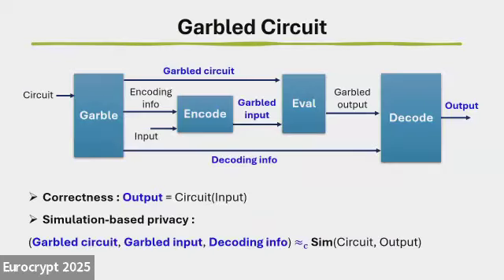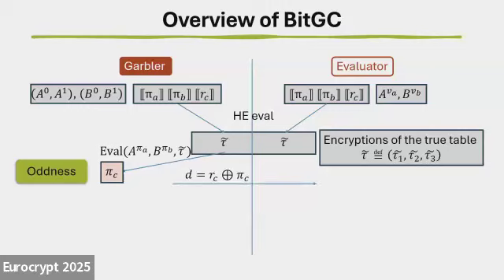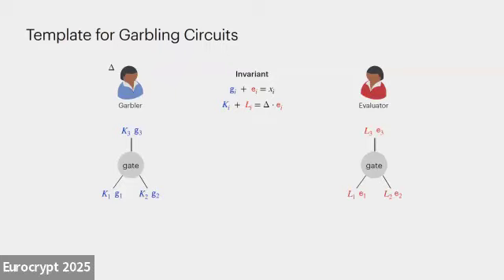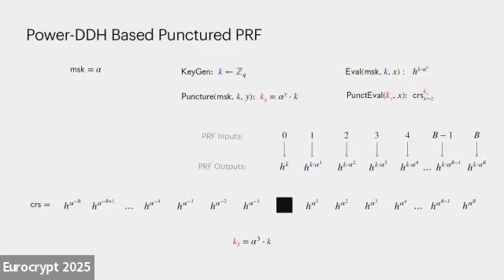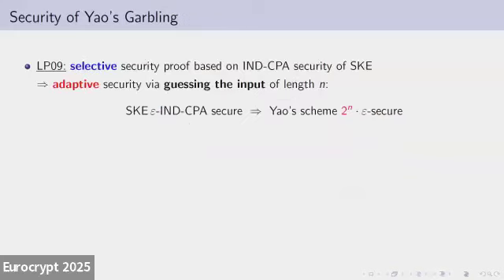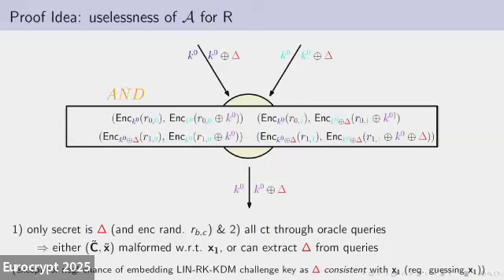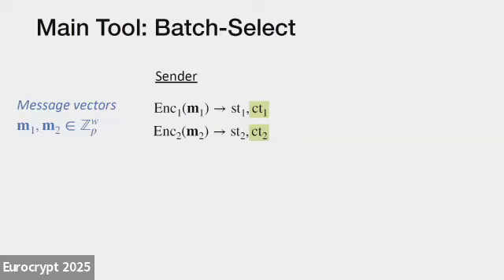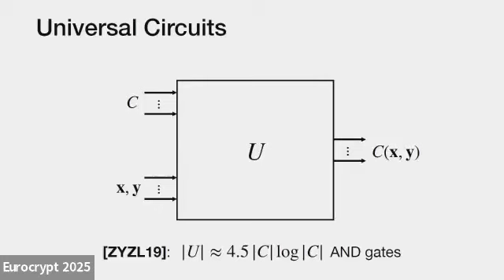Garbling (Eurocrypt 2025)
Garbling is a session presented at Eurocrypt 2025 and chaired by Sabine Oechsner.